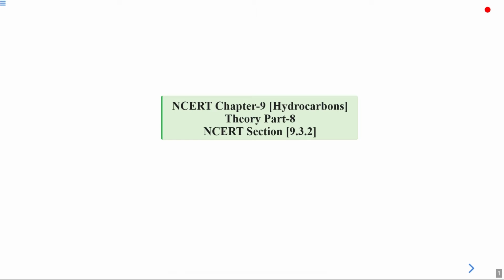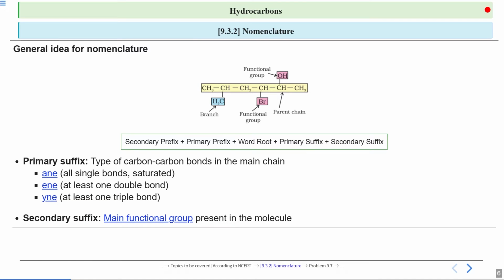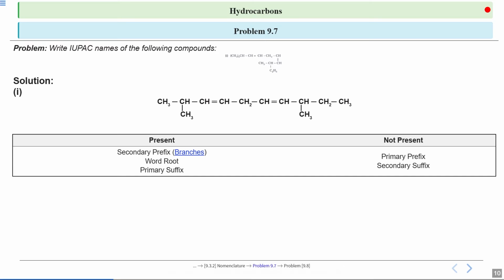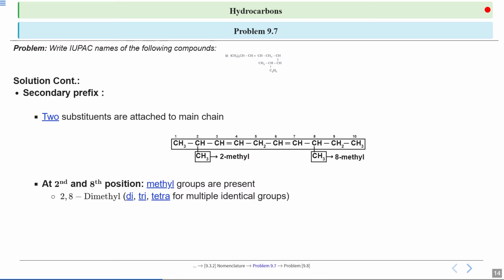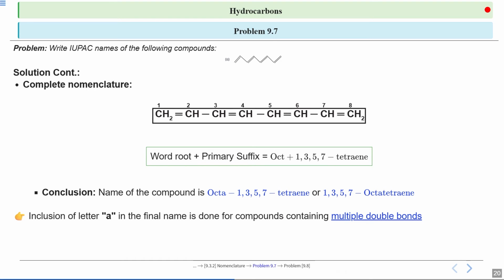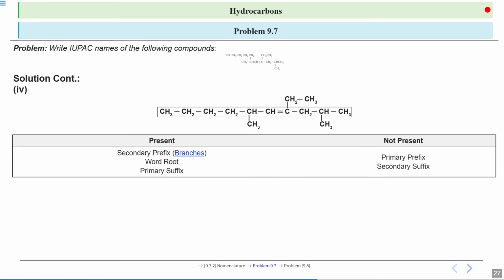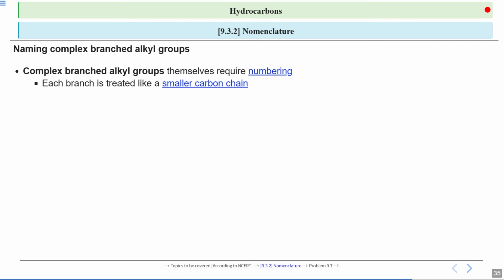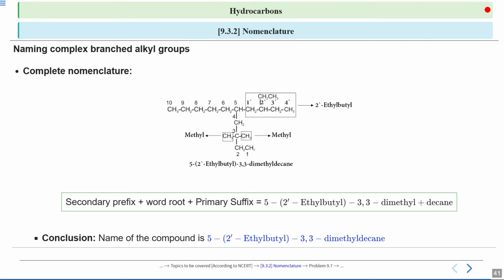9.3.2 Nomenclature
Subject: Chemistry
Programme Name: Hydrocarbons
Course Name: Medical

📡 Key Features:
Syllabus-based Content